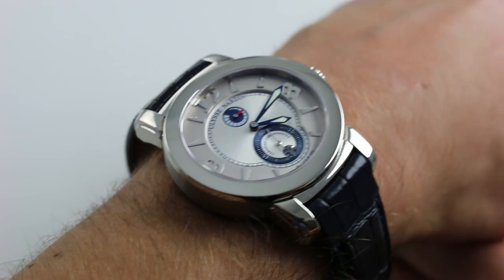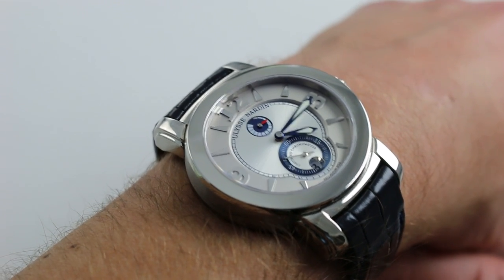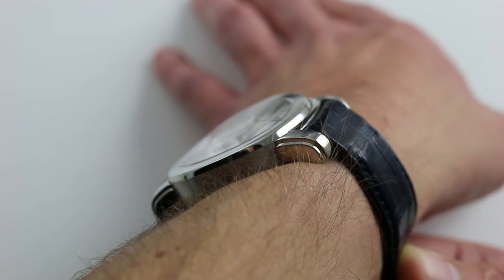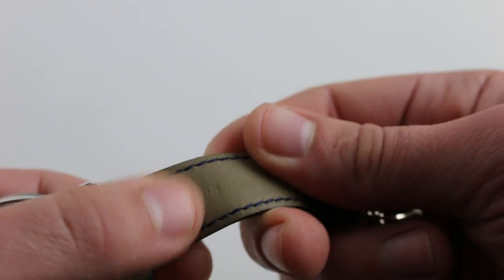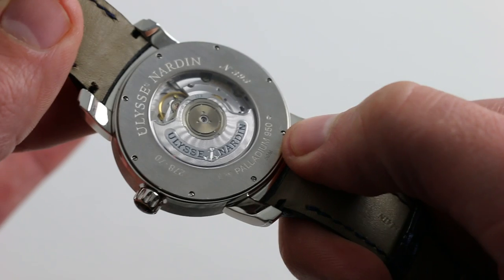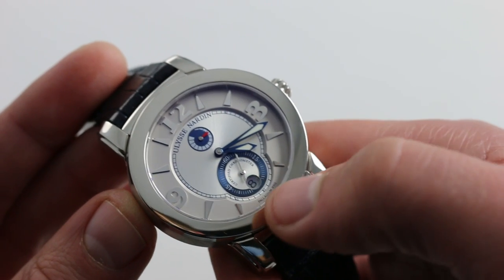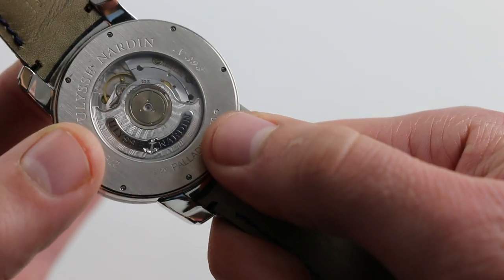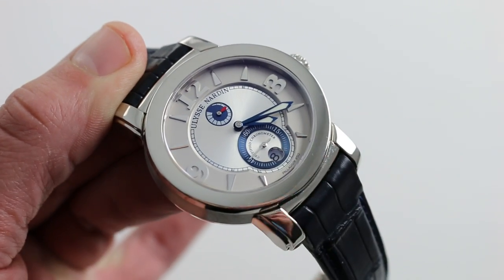Ulysse Nardin Macho Palladium 950 Ref. 278-70/609 Watch Review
Ulysse Nardin Macho Palladium 950 features a 43mm 950 palladium case with polished-finish bezel and scratch-resistant sapphire crystal. A sunburst inner dial is surrounded by a raised matte hour track upon which steel hour indices are applied. The small seconds subregister, as well as the power reserve indicator, contain metallic blue accents that match the spade center hands, which themselves contain white luminous fills. Powering this Macho Palladium, and visible through the sapphire case back, is a self-winding UN-27 caliber that boasts a 42-hour power reserve. Watch is presented on a dark blue alligator strap with 18K white gold double-deployment buckle.